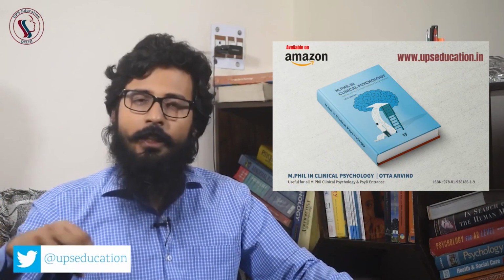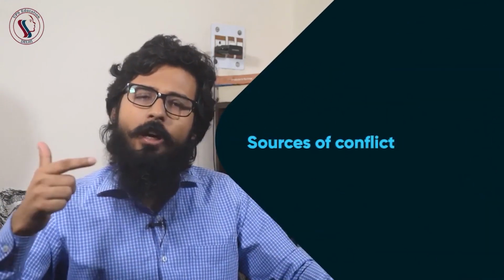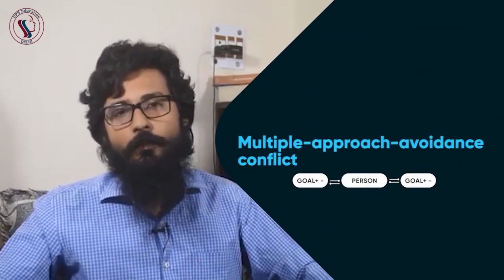Psychology Entrance important topic | Conflict | Emotion and Motivation | UPS Education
psychology Psychologyvideo PsychologyEntrance In this video Dr. Arvind Otta explaining conflict, their sources and types. This topic is important for all Psychology exam including MA Psychology Entrance, NET JRF Psychology and M.Phil Clinical Psychology Entrance.
Contact UPS Education for Online Psychology Coaching.